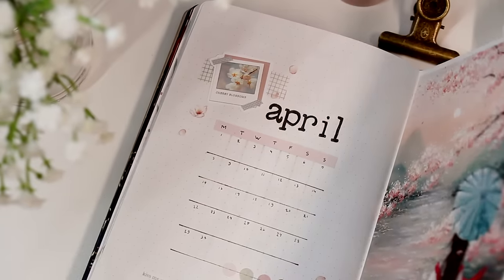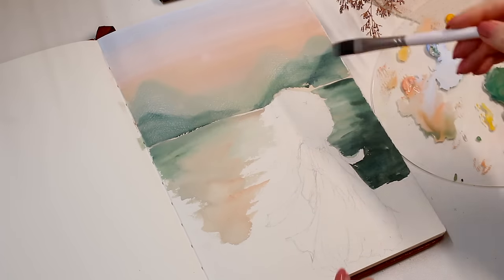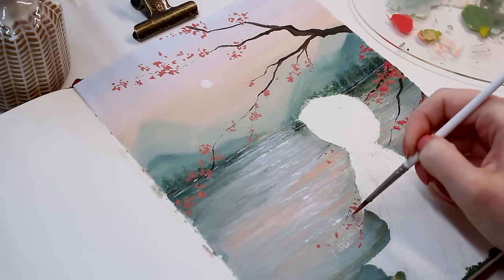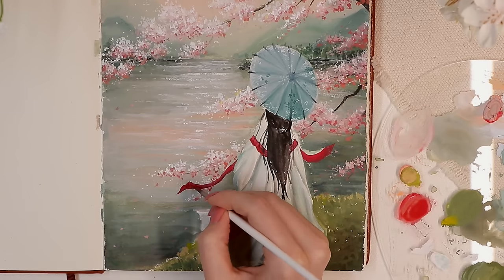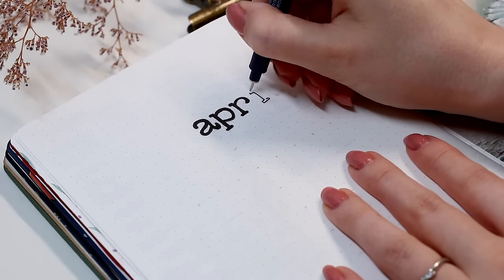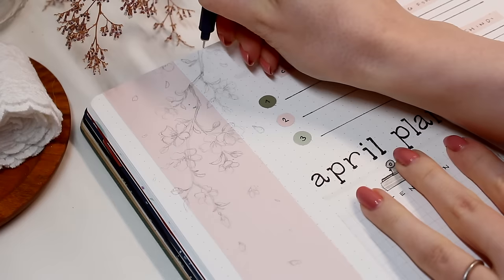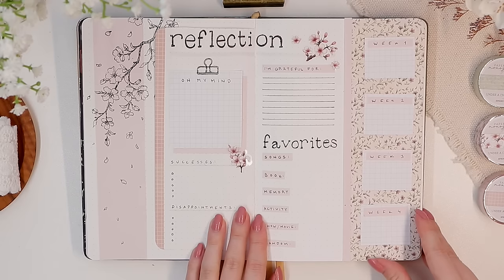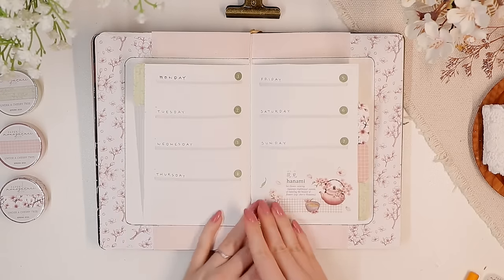🌸 APRIL 2024 Plan With Me // Bullet Journal Monthly Setup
Today I'm super excited to share this April 2024 Bullet Journal Plan With Me video! We have my first cherry blossoms-inspired theme with an intricate cover painting, soft spring pastels, and lots of journaling prompts to get you started with the new month!

So, get your bullet journal, sit back, and enjoy this relaxing plan with me video ❤

By joining the lowest $2 tier on the Journal Away Patreon, you’ll get a Digital Journaling Kit, lettering sheets of monthly titles, 15 exclusive painting tutorials, some ad-free videos, etc. ^^ In the $5 tier, you get everything in the lower tier and a full digital version of each monthly bujo theme + all videos ad-free! Your support means everything to me and is an enormous help to a small full-time content creator! ❤

♦ Spring Collection products (stickers, washi tapes, paper patterns, cover painting) from my own shop:

♦ *Holbein Artists Gouache Paints (these are really expensive outside Japan, so I would also check out the Winsor&Newton gouache if you're looking for other high-quality options):
18 colors set
Japan collections

Colors used in the painting:
- G630 Permanent White (everywhere)
- G502 Carmine (dark flower color, scarf)
- G521 Permanent Yellow Deep (sky)
- G606 Ivory Black (on darkest details, hair, dress)
- G604 Burnt Umber (tree branches, scarf)
- G566 Prussian Blue (dark blue/green parts)
- G846 Bamboo Green (Japan collection, Summer) (most blue/green parts, dress, umbrella)
- G812 Pale Coral (Japan collection, Spring) (sky, cherry blossoms)
- G861 Myosotis Blue (Japan collection, Spring) (sky)
- G849 Elm Green (Japan collection, Fall) (most green parts)

♦ Watercolor brushes:
Black: Artetje 620 Camlon Pro in size 4 & 5/0

♦ *Clear Acrylic Painting Palette:

♦ *Corner Rounding Tool:

♦ *Kokuyo Dotliner (the glue roller I use, but there are other types too):

♦ *Sakura Pigma Microns (01, 03, 08):

♦ Pencil is a regular mechanical pencil with 0.7mm HB lead

Others:
- Nail Polish: OPI Infinite Shine 2 I'm an Extra

(Singing up with this link gets both of us one month for free! ^^)

♦ Bujo Instagram: @journal.away
♦ Shop Instagram: @papermonogatari
♦ Tiktok (where I never post lol): @journalaway

Hello everybody! My name is Anna, I'm a creator from Finland, living in Japan. I started bullet journaling in March 2018 and have been hooked ever since. If you share my love for arts and planning, grab your journal, sit back, and Journal Away with me. ❤